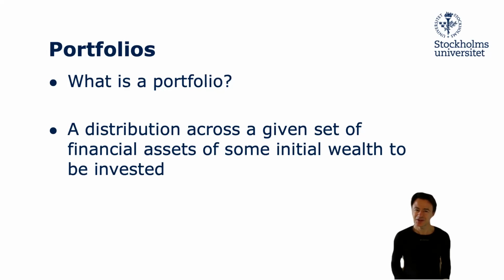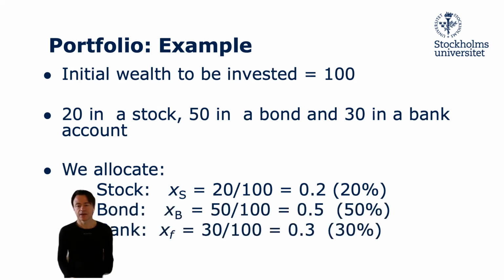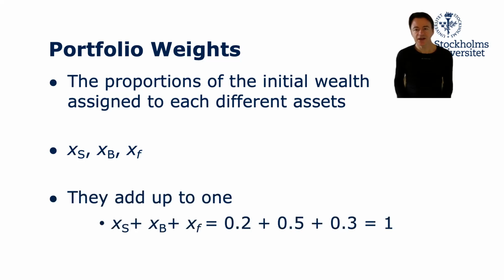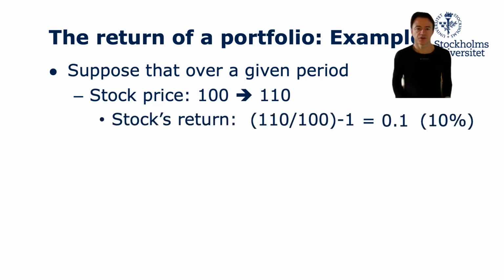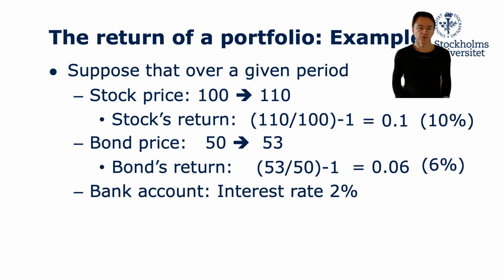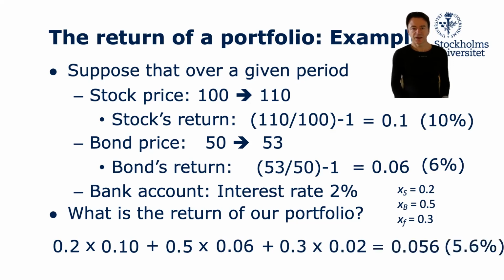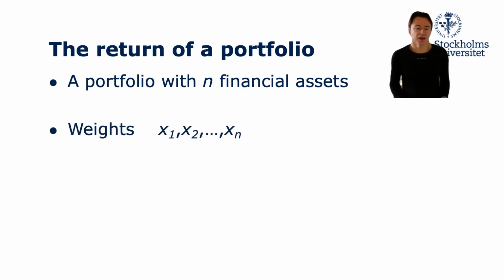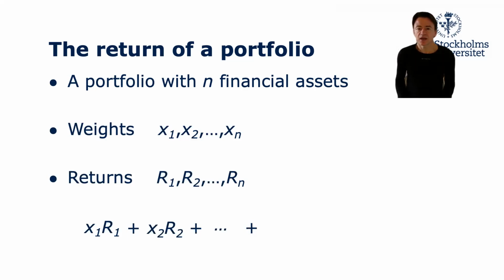Portfolio Theory Portfolios and their return